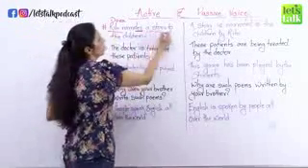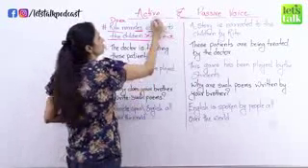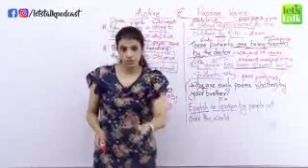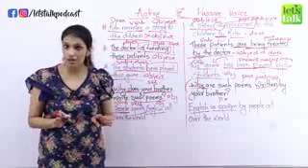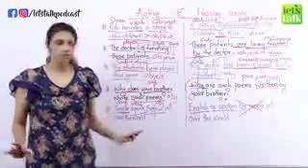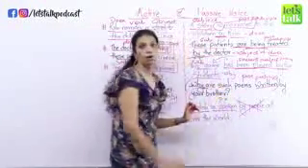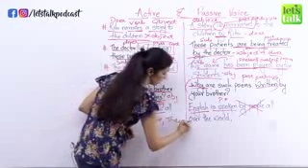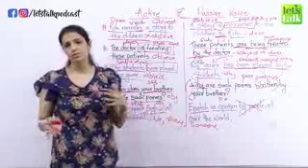Basic English Grammar rules to convert Active voice to Passive voice sentences low